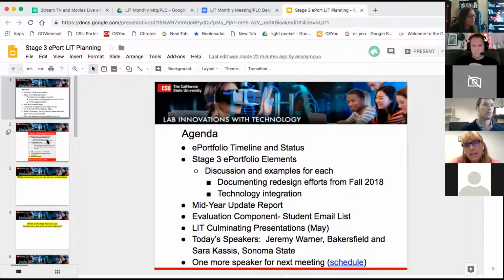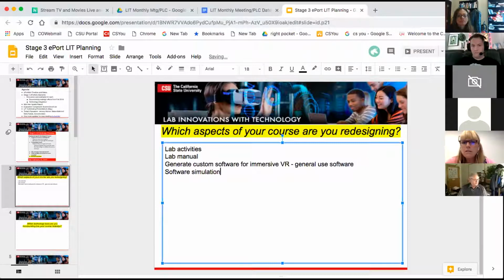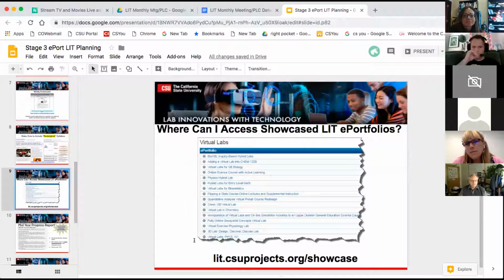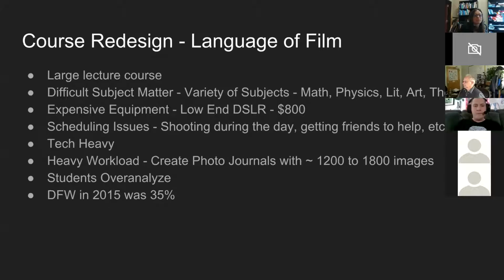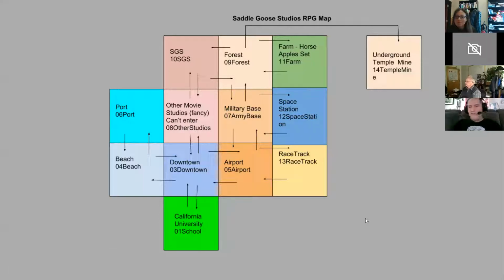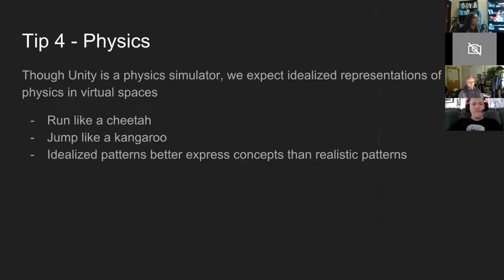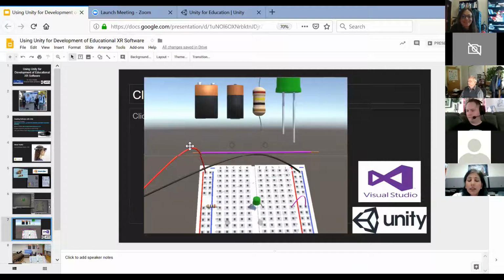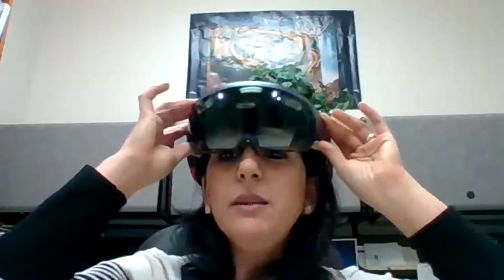LIT: Redesigns with Unity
CSU Bakersfield's Jeremy Warner and Sonoma State's Sara Kassis showcase some of the teaching-learning content they've developed using Unity